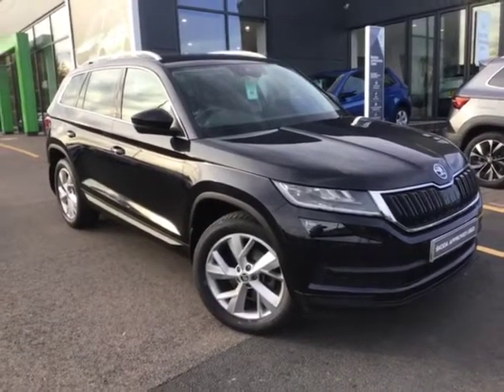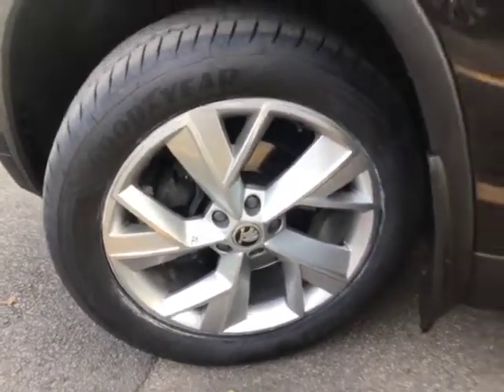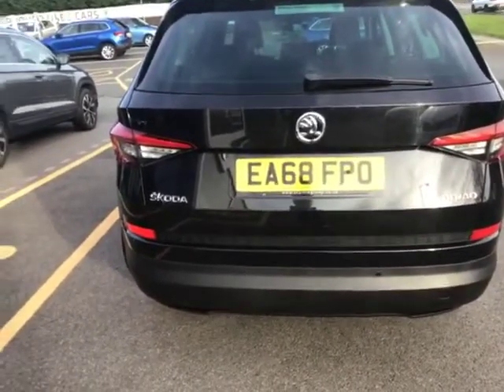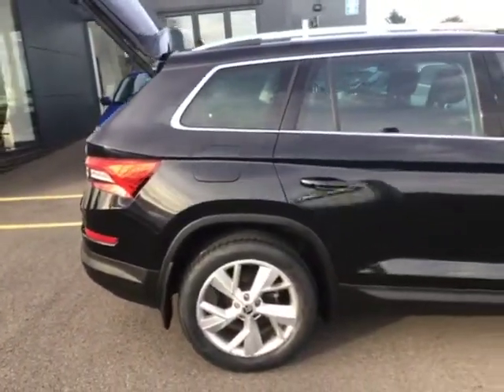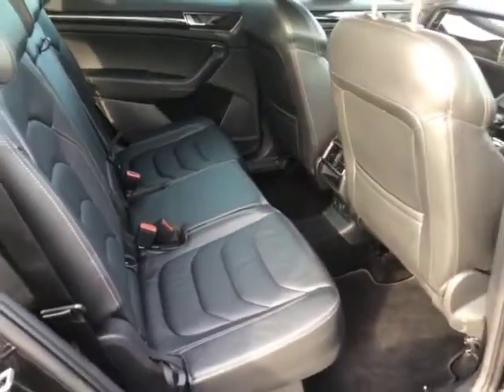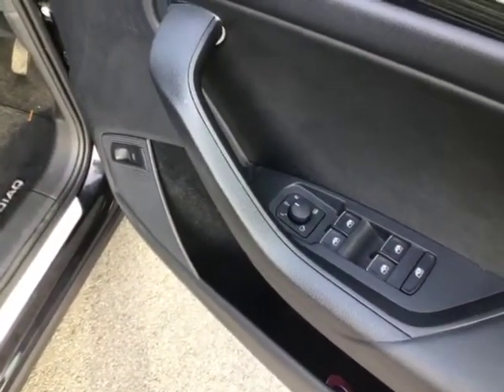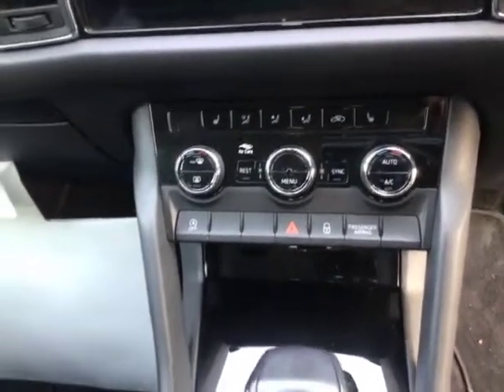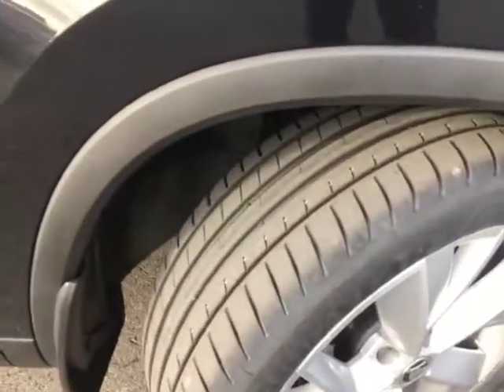SKODA Kodiaq 1.5 TSI (150ps) Edition 7 seats ACT DSG SUV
We have a great example of the award winning Skoda Kodiaq. This is the Edition model with the 1.5tsi 150ps petrol engine alongside the smooth DSG automatic gearbox. The car comes in Black magic paint with black leather interior. Standard features include heated front seats, air con, sat nav and rear parking sensors. We offer nationwide delivery and also accept any part exchange.